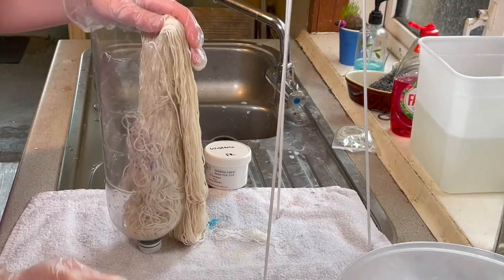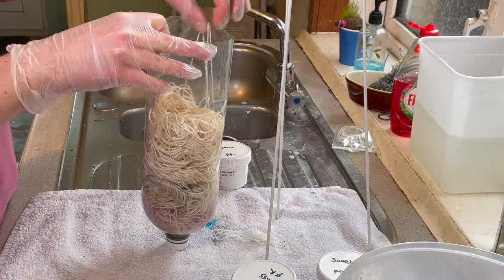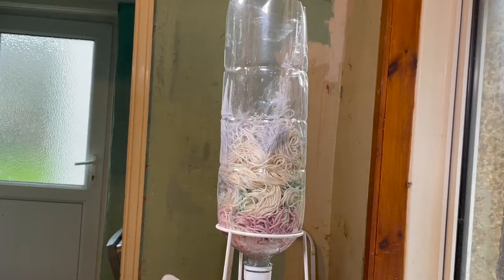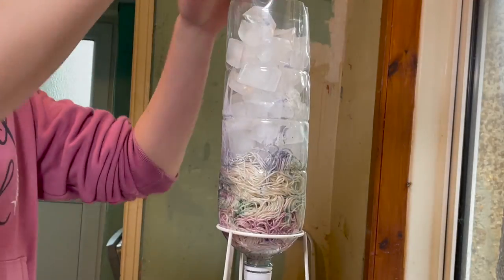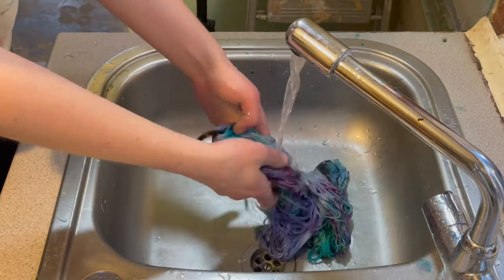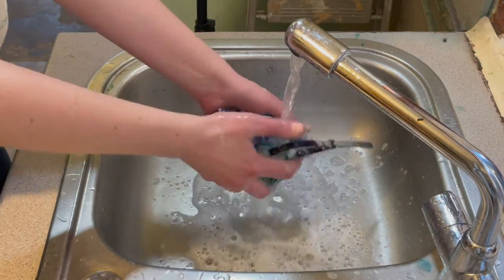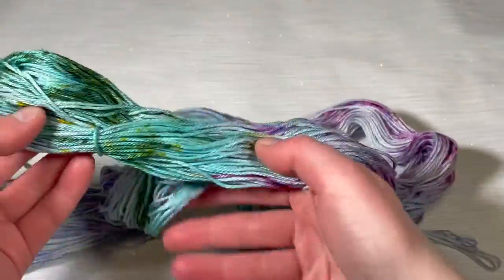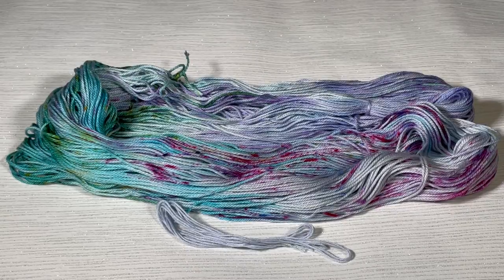Dye Time #86: Ice Dyeing Cotton Yarn in Winter, Hand Dyeing Yarn in a Bottle, Indie Dyer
During summer 2021, I ice dyed using an empty plastic bottle and let the melted ice drip out of the bottom (Dye Time #52 and Dye Time #56 This time I decided to keep all the melted ice in the bottle. And yes, half way through I realised it would have been, much easier to just use a jar! But I carried on and layered the powder dyes onto the cotton yarn. Cotton yarn doesn't need heat to set the dye, like animal fibres do. Cotton just needs time. 24-48 hours is a good time frame to let the dye bind to the yarn.

Fibre reactive dyes can be used on plant based fibre and animal based fibres. Acid dyes can only be used on animal based fibres.

Featured in this tutorial:
Yarn: 100g Pima Cotton DK
Dye: Wisteria, Sweet Pea and Sea Glass fibre reactive dyes from Dharma

[00:00] Introduction
[00:40] Adding sweet pea
[01:55] Adding sea glass
[02:35] Adding wisteria
[03:07] Ice time!
[04:28] 24 hours later
[04:39] Washing the yarn
[06:27] The finished yarn

Facebook.com/fromthecauldron
Twitter.com/fromthecauldron
Instagram.com/fromthecauldronuk

I have a monthly yarn subscription that can be purchased through my Patreon Each month you'll receive 100g of yarn in your chosen weight dyed in a mystery colourway and some goodies made by other small businesses. Another perk for Patreons is they get early access to the video where I dye that month's yarn and they get to vote for next month's theme.